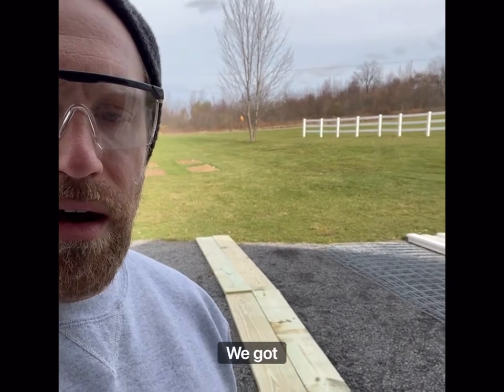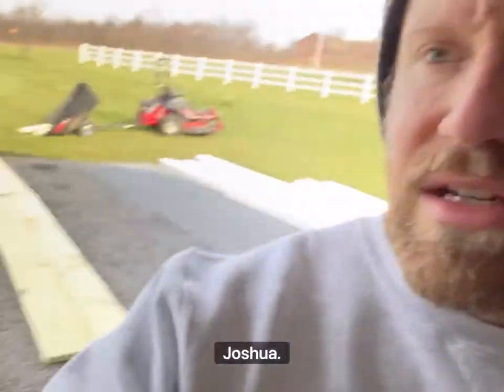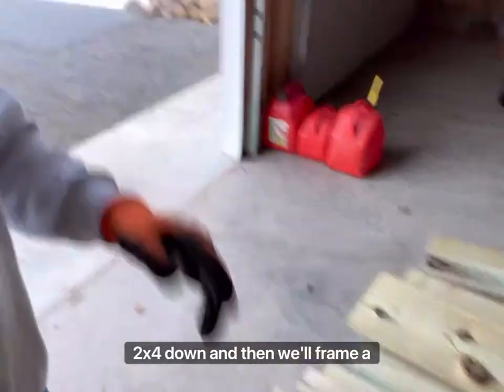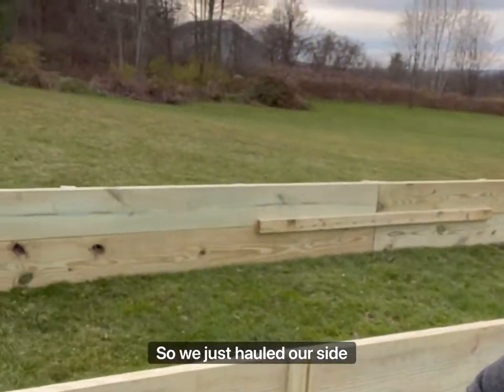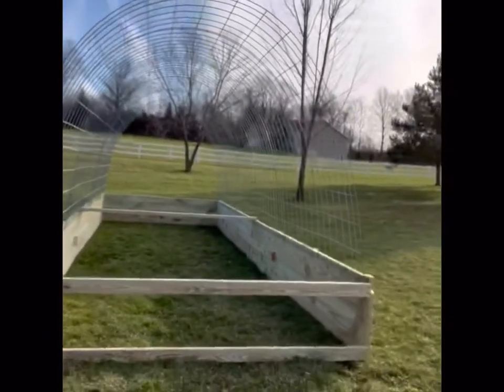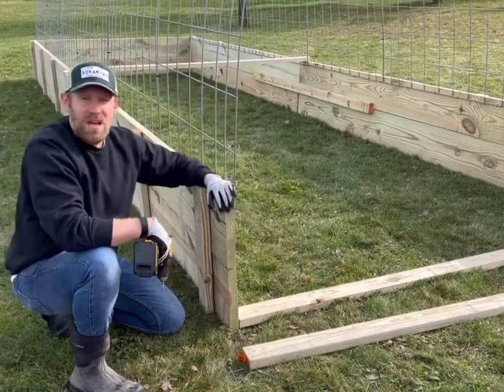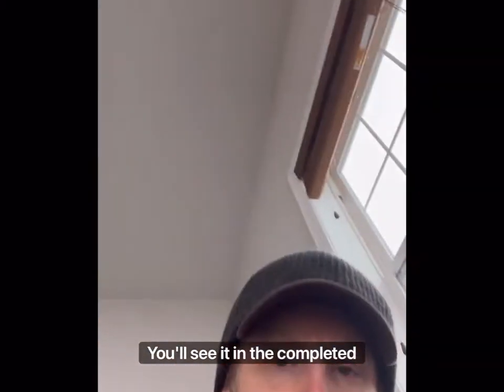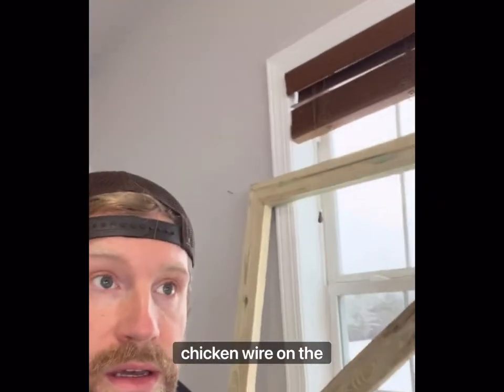Building a Cattle-Panel Hoop House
Tune into the full build of our cattle-panel hoop house for our chickens!